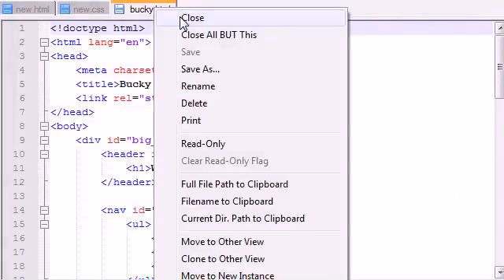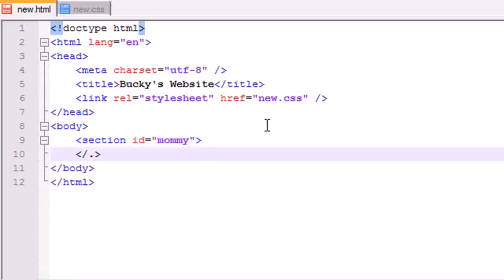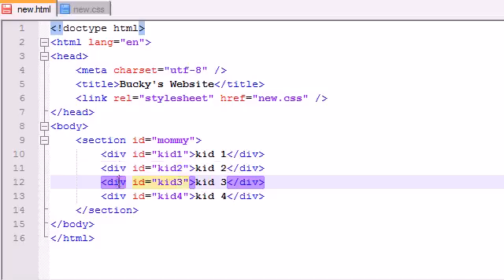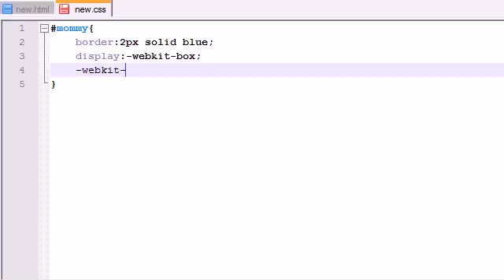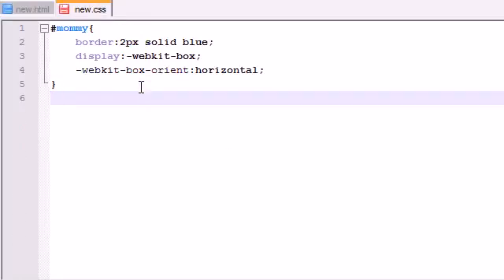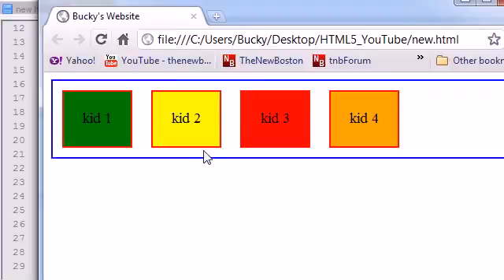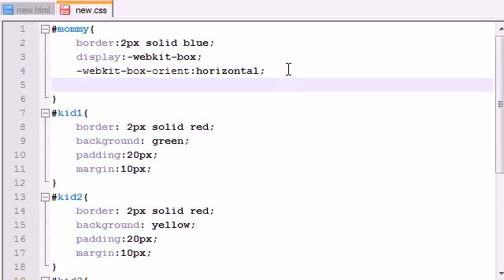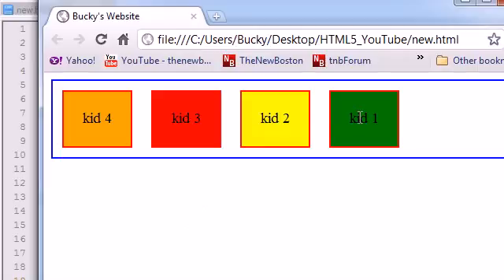HTML5 Tutorial 17 Reversing the Box Order